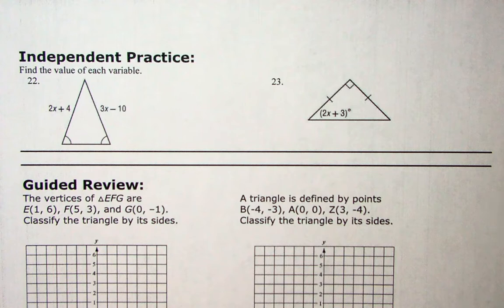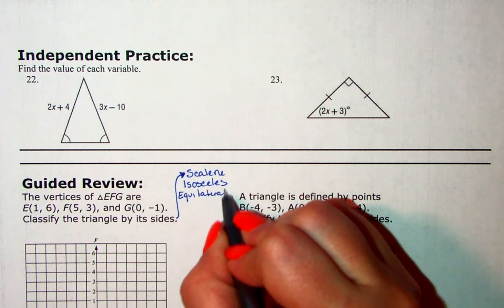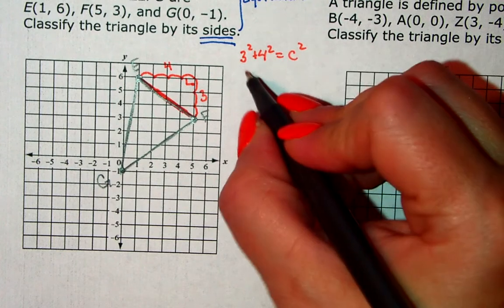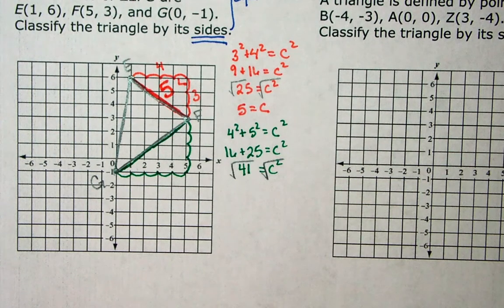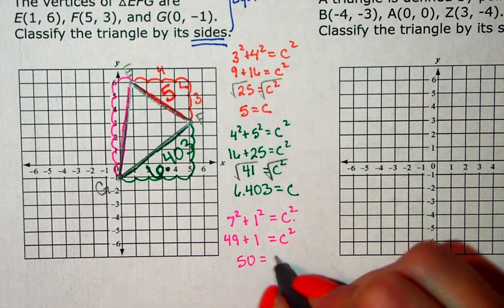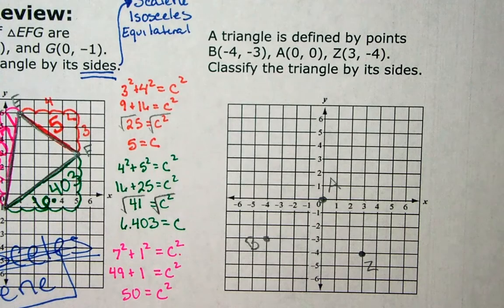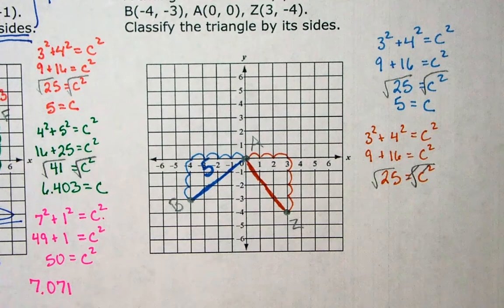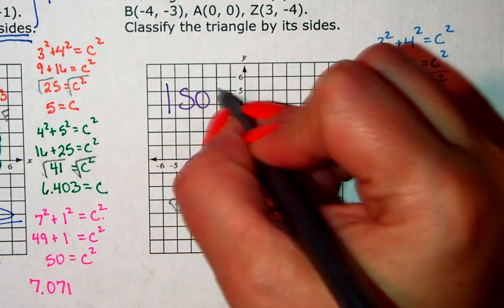U3d8 Test Review Part 5